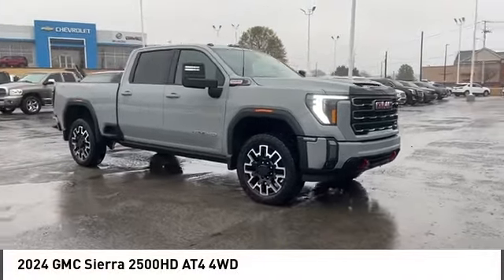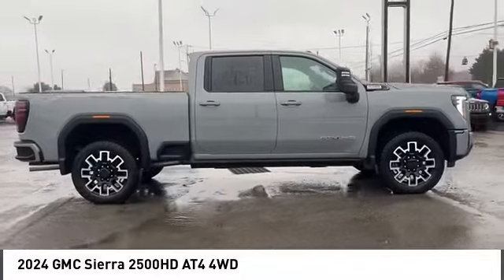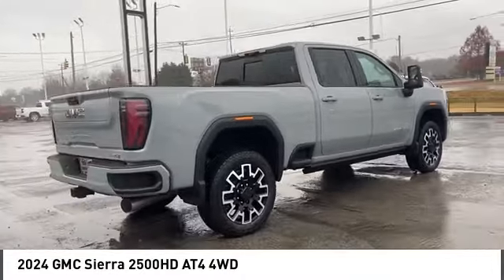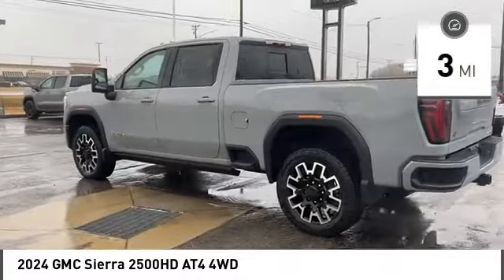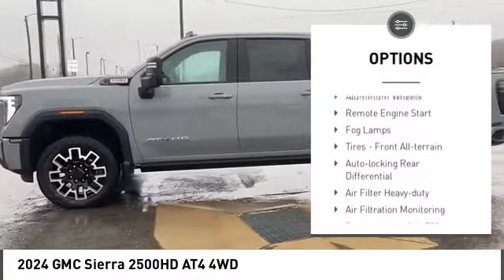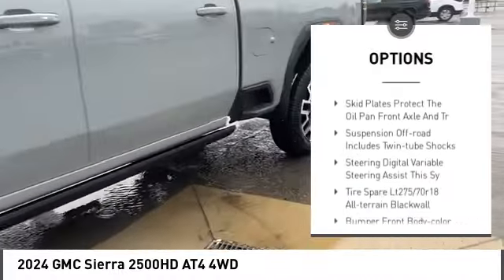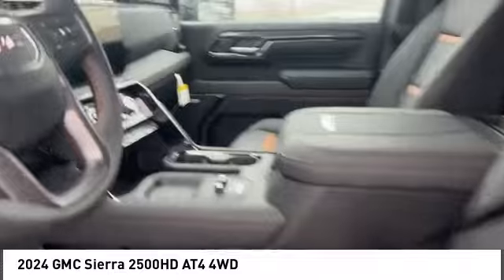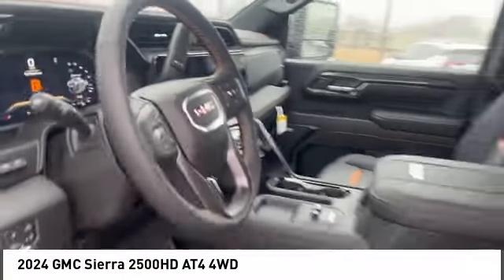2024 GMC Sierra 2500HD 272347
2024 GMC Sierra 2500HD AT4 4WD